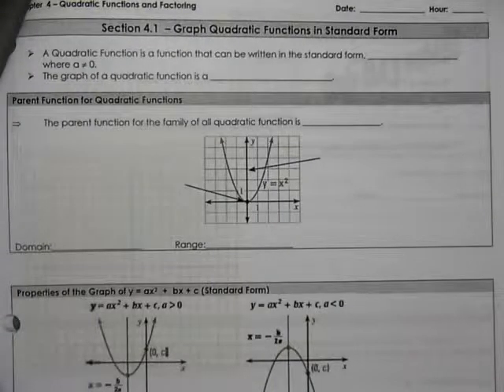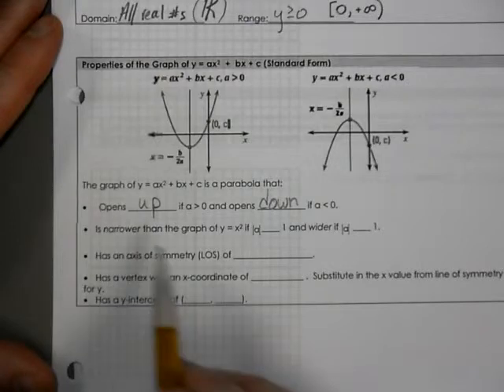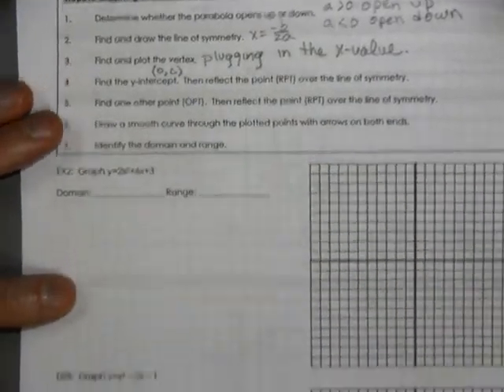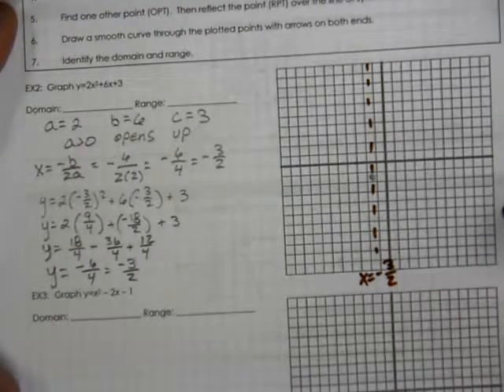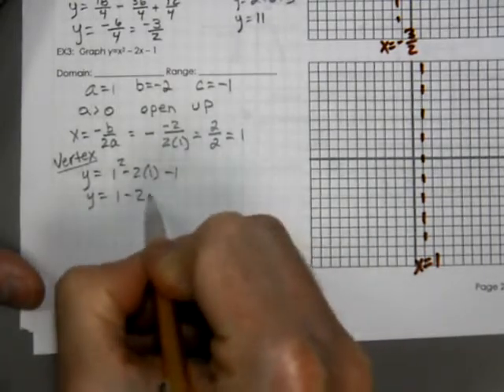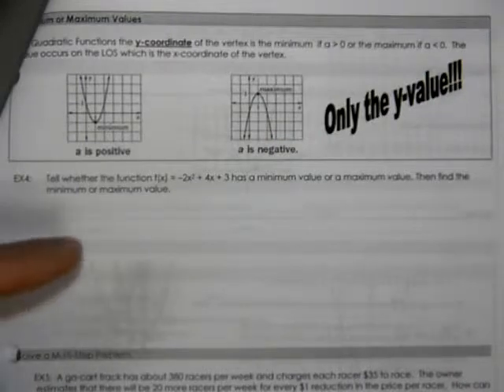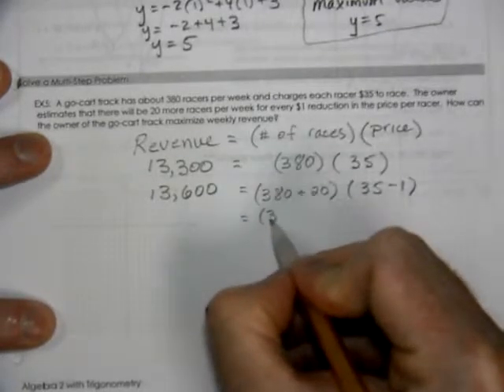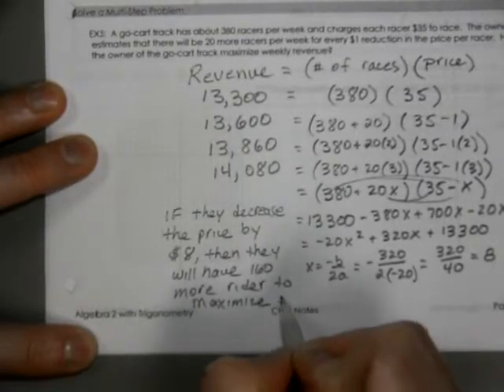Ch4 1 notes Quadratics standard form